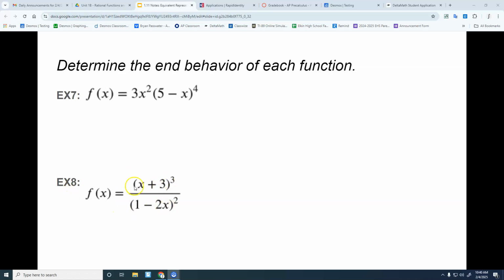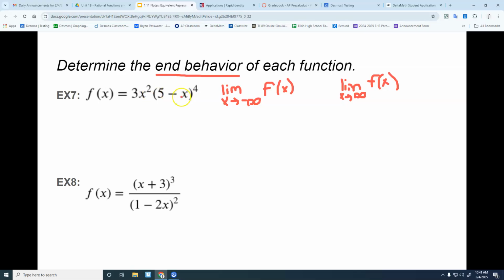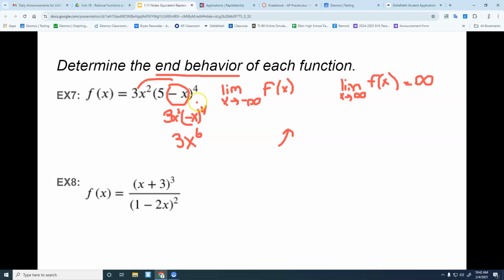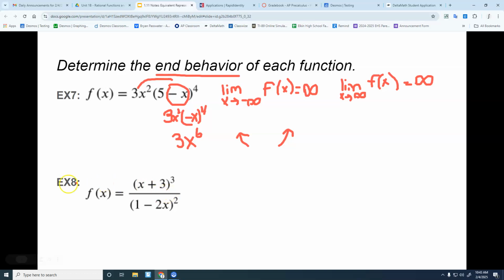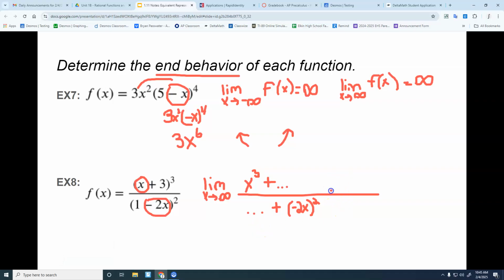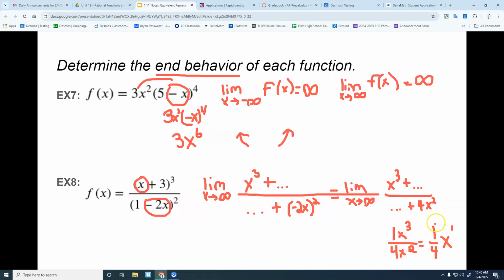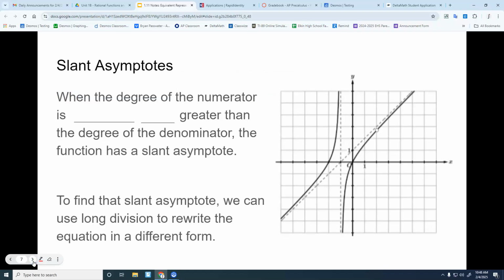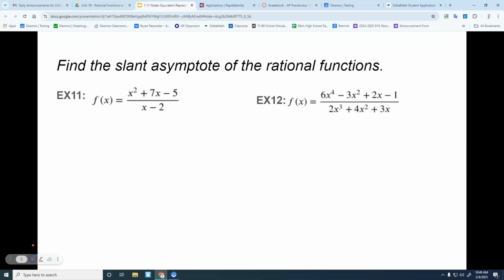AP Precal: Notes 2/4 - Part A